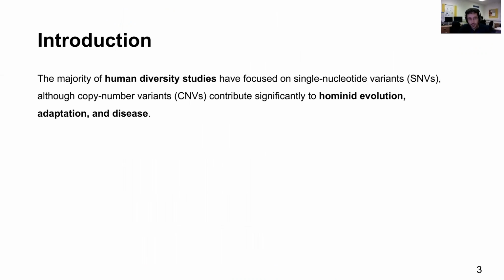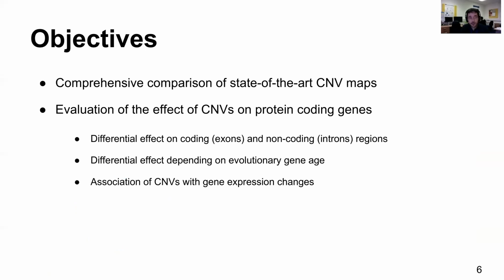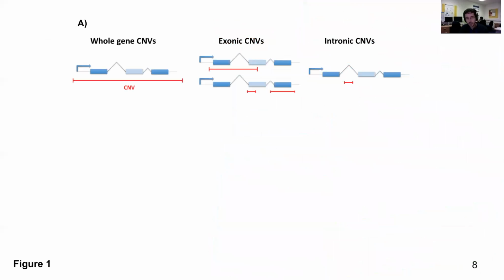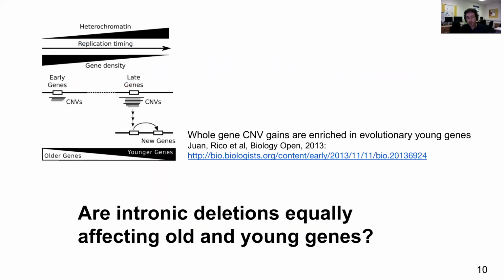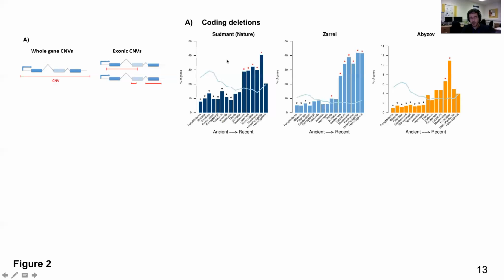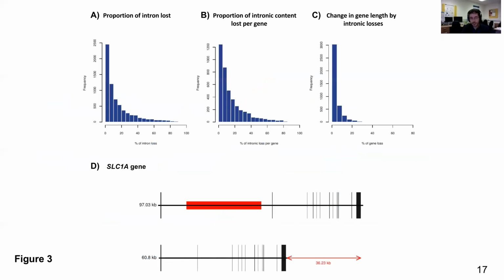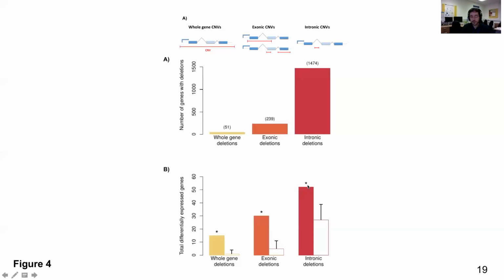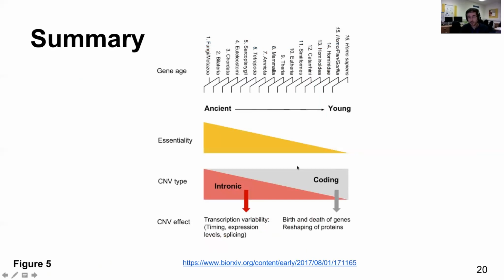Population variability of intron size & gene expression variability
Daniel Rico, Newcastle University presents his 2017 pre-print paper:

Widespread population variability of intron size in evolutionary old genes: implications for gene expression variability